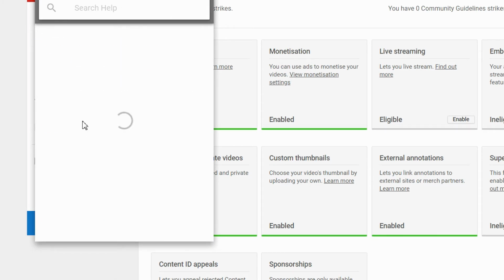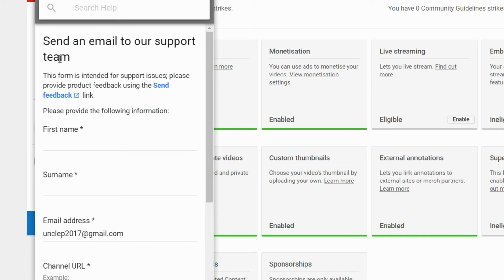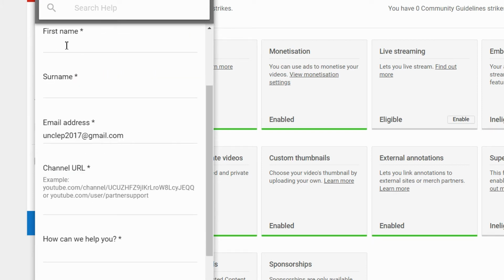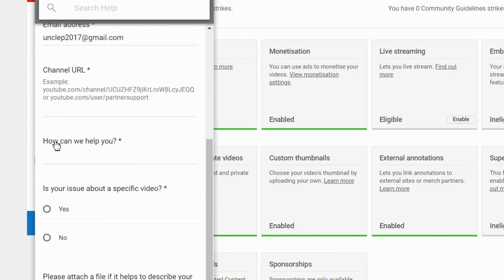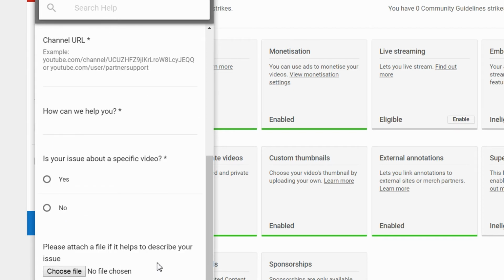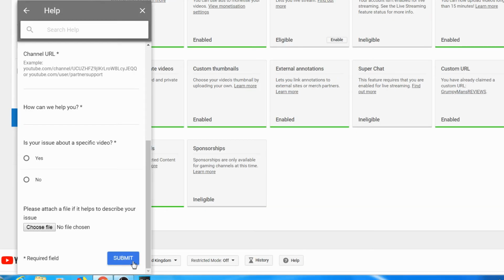How to Contact Google Adsense Directly 2018 🔴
In this quick tutorial I show you how to contact google adsense easily in case you have any queries.